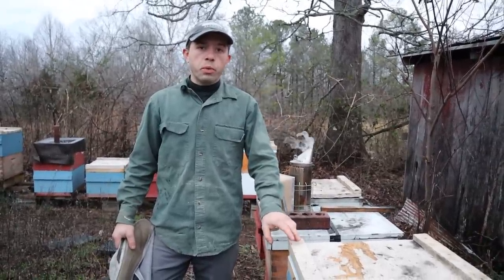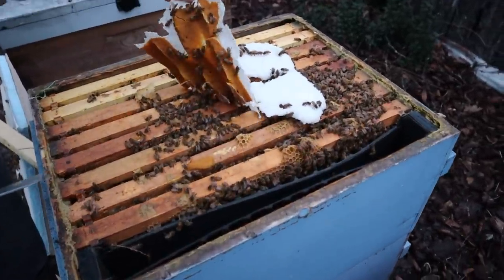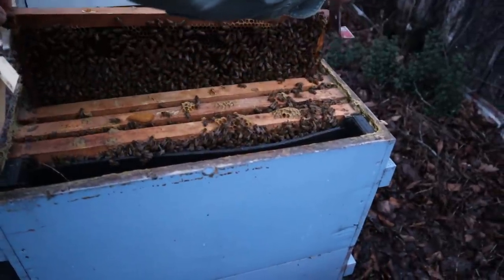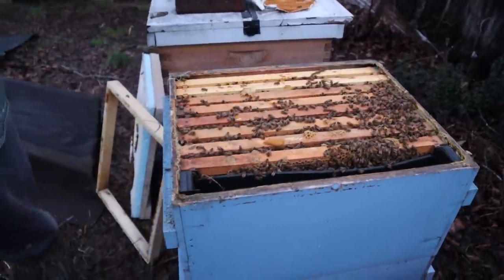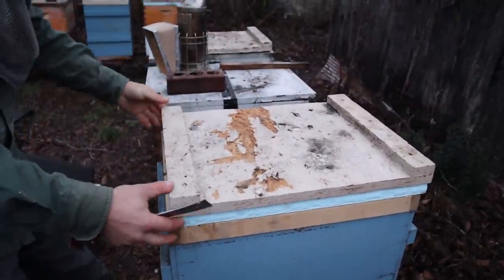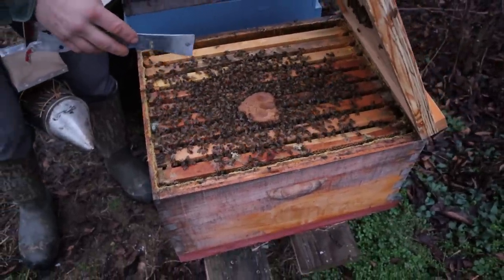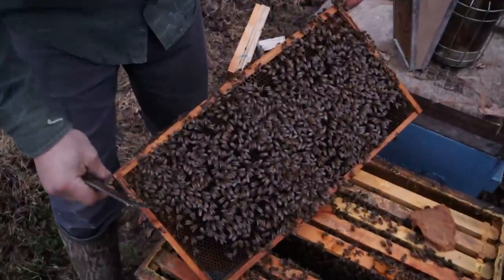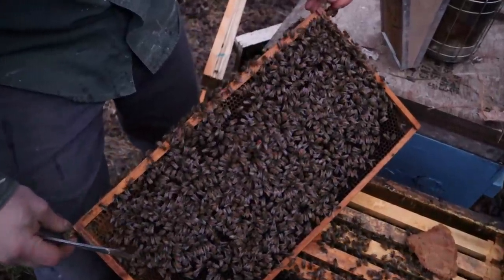🔵These 2 hives are looking great! Feb 1st feeding & finding the queen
Showing off our new lids and checking our awesome bees!

They have Blacksmithing, pottery, and computer programming to name a few. Laurel and I love blacksmithing and pottery. Please use our link below to take advantage of the free trial program and also help us be able to focus more of our time on honeybee education, and set up a research yard in the future.